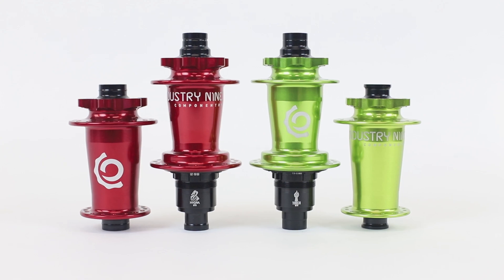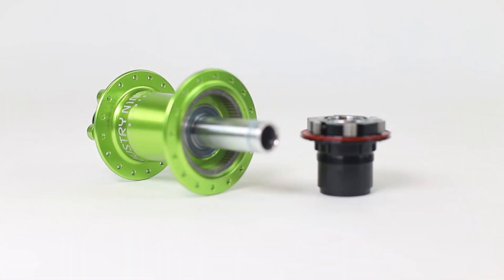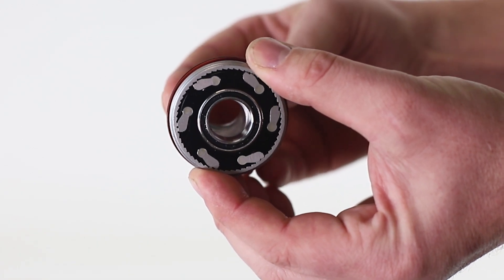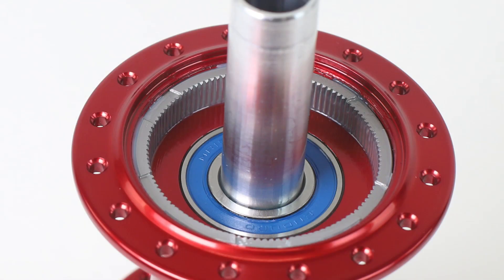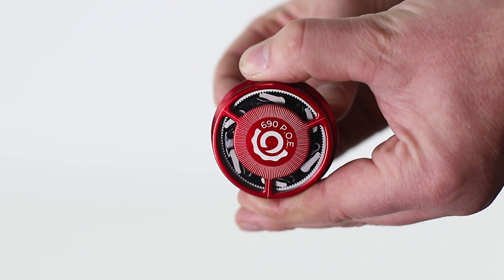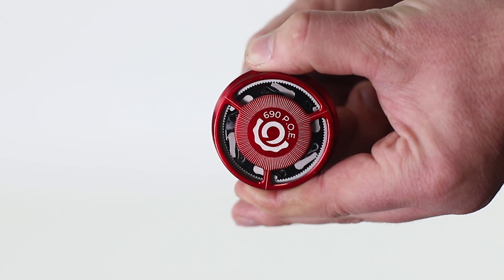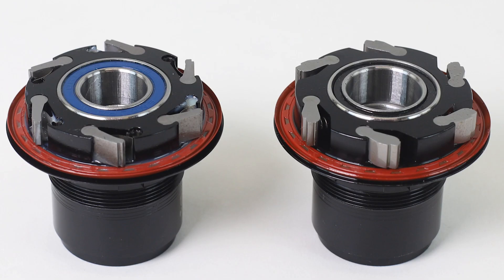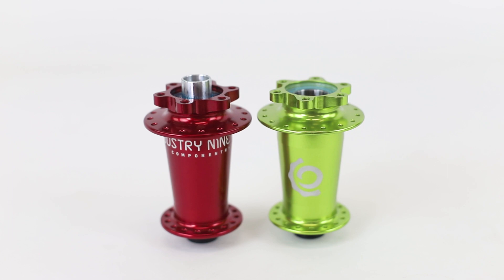Hub Comparison: Industry Nine Hydra vs Torch Hubs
Industry Nine's newest hub, the Hydra, is now available from both our Global and North American warehouses, but what is it that makes this hub any different from the previous Torch generation? In this video, we take a look at the new Hydra and compare it to the Torch.

00:00 Introduction
00:30 Freehub and Drive Ring
01:16 Bearing Life and Rolling Resistance
01:15 Hub Sound
02:13 Front Hub Redesign

Get to Know Light Bicycle!

For More Hub Overviews & Carbon Wheel Building Tips